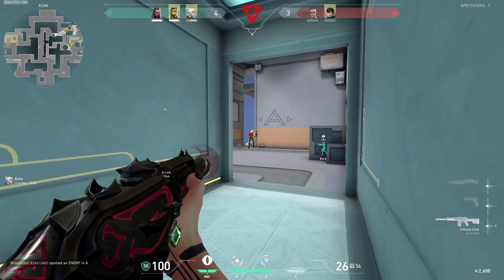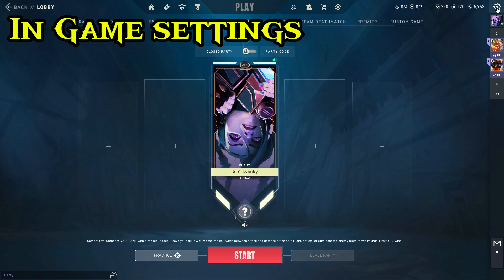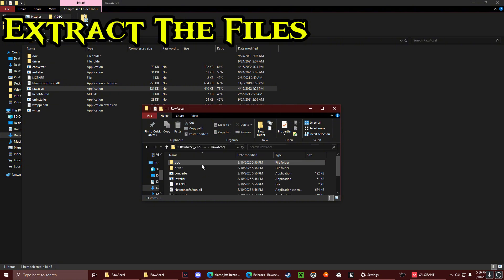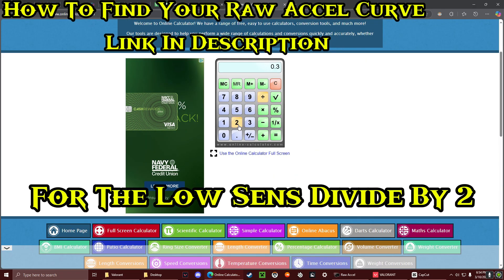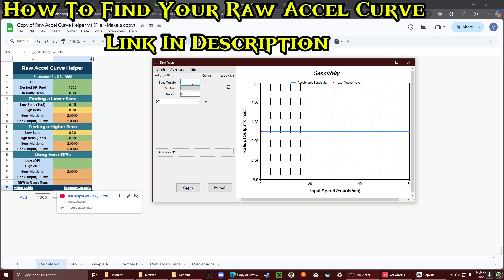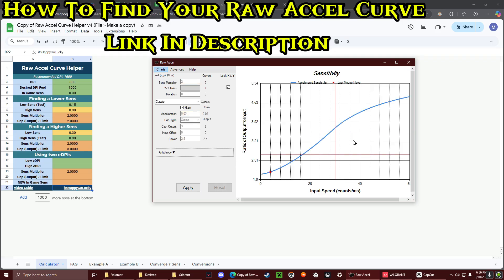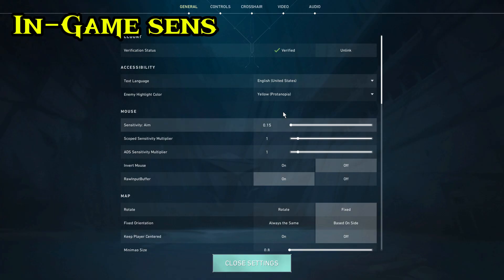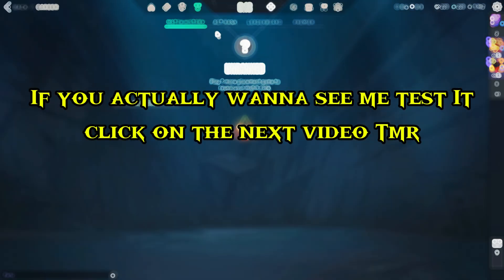How To Get INSANE AIM Using Raw Accel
Link to the helper ^^^

Raw accel app^^^

Master the art of precision aiming in Valorant with our comprehensive 2025 guide on how to get insane aim using raw accel. Improve your aim training with expert tips and strategies to optimize your movement, mouse grip, and snapping skills. Whether you're playing as Waylay, Tejo, Vyse, Yoru, or Iso, our guide will help you dominate the competition with raw acceleration and precision aim. Learn the secrets of pro movement, game sense, and target tracking to elevate your gameplay and climb the ranks. From raw aim to aim mastery, we'll show you the meta strategies and gaming mechanics to take your skills to the next level. Watch now and unlock your full potential in Valorant!